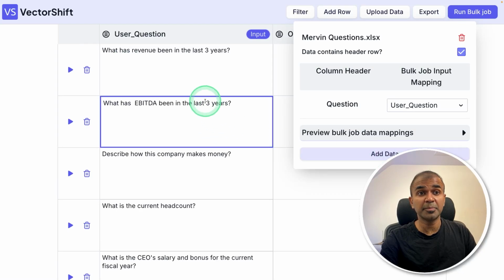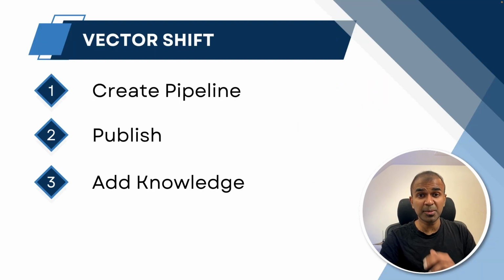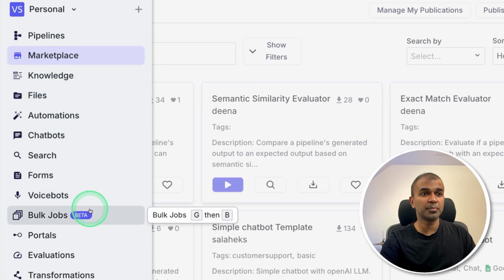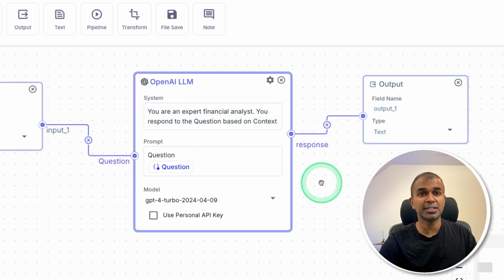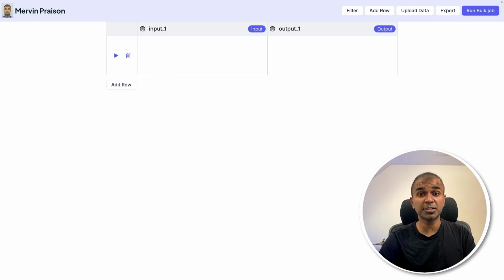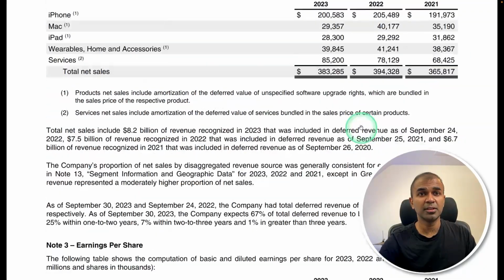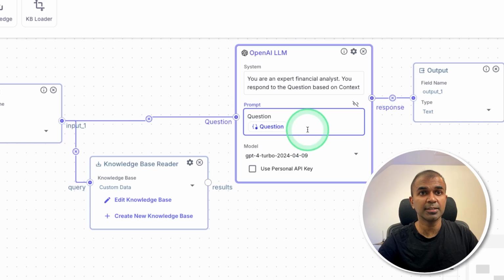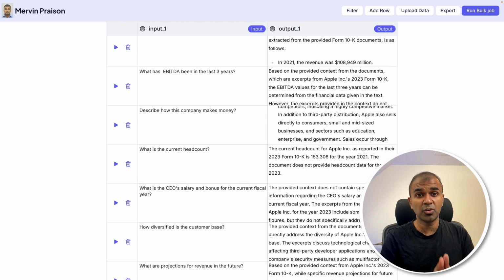VectorShift Bulk Jobs: AI Answers MULTIPLE Questions with Custom Data!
🚀 Master VectorShift's Bulk Jobs Feature for AI Automation!
In this comprehensive tutorial, learn how to process thousands of AI questions simultaneously using VectorShift's powerful bulk jobs feature. Perfect for businesses handling private data and requiring scalable AI solutions!

🔑 Key Features Covered:
Creating custom AI pipelines
Implementing bulk job processing
Integrating private knowledge bases
Deploying automated AI applications
Processing multiple questions simultaneously

💼 Perfect For:

Business Analysts
Data Scientists
AI Developers
Company Leaders
Anyone working with large-scale AI applications

⚡ What You'll Learn:

Pipeline Creation from Scratch
Application Publishing Process
Custom Knowledge Base Integration
Bulk Question Processing
Real-time Application Deployment

🔧 Technical Features:

No-code AI automation platform
Custom chatbot creation
Workflow automation
Private data integration
Bulk processing capabilities

💡 Use Cases:

Company-specific data analysis
Multiple query processing
Automated AI responses
Large-scale data operations

🎯 Benefits:

Save time processing multiple queries
Maintain data privacy
Create custom AI solutions
Scale AI operations efficiently

🎓 Free Resources:

VectorShift Documentation
Sample Templates
Best Practices Guide
Implementation Tips

❗ Prerequisites:

Basic understanding of AI concepts
VectorShift account
Sample data for testing

🏢 Business Applications:

Enterprise data processing
Customer service automation
Document analysis
Market research
Financial analysis

0:00 - Overview
1:19 - Vector shift platform introduction
1:42 - Step 1: Creating a pipeline
2:54 - Step 2: Publishing the application
4:19 - Step 3: Adding custom knowledge
5:03 - Modifying pipeline with knowledge base
5:49 - Testing with custom data
6:22 - Conclusion